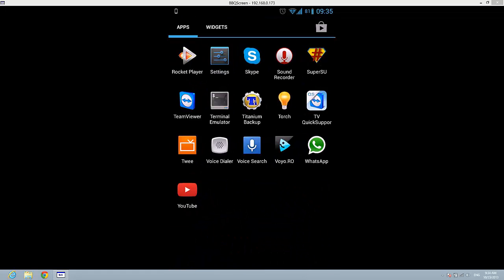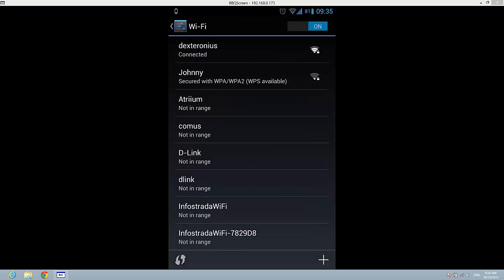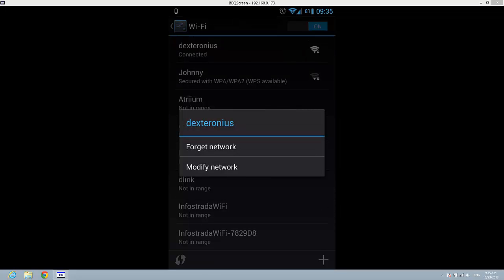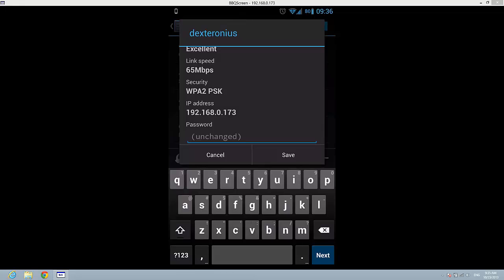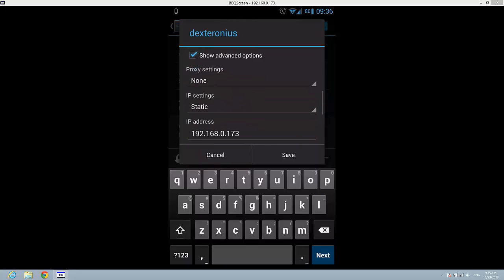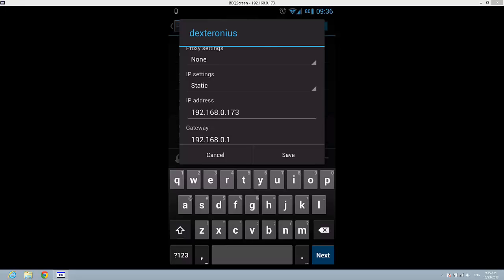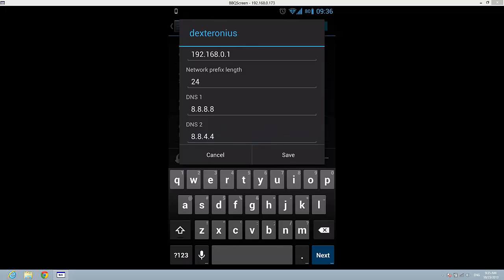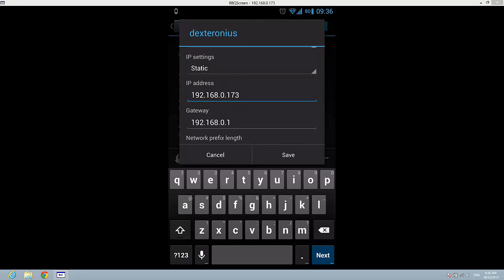How to Modify Ip Address, DNS and Gateway of Your Phone on Android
How to modify ip address,  dns and gateway of your phone on Android 4.2.2